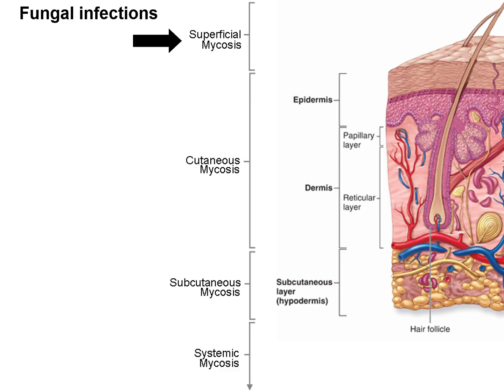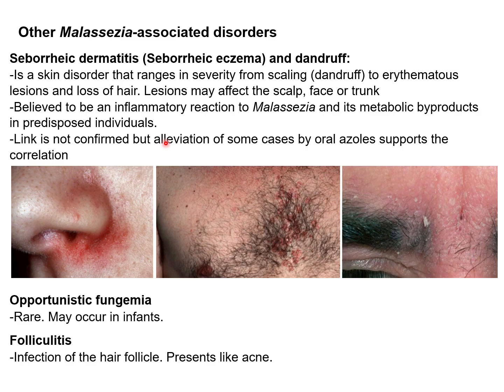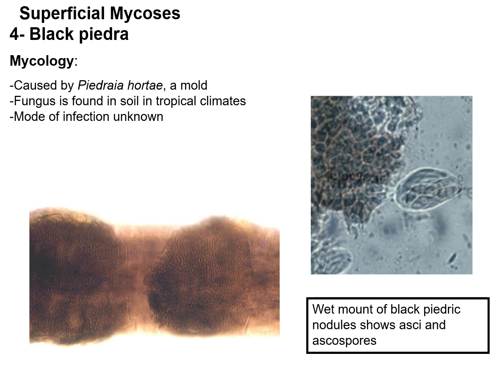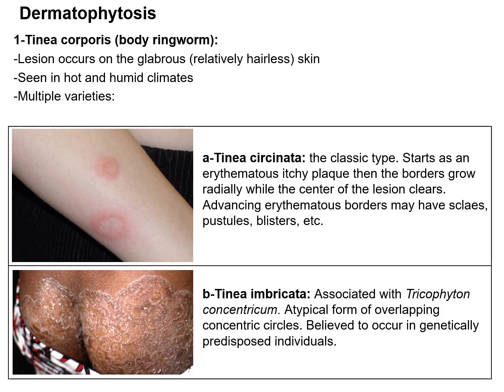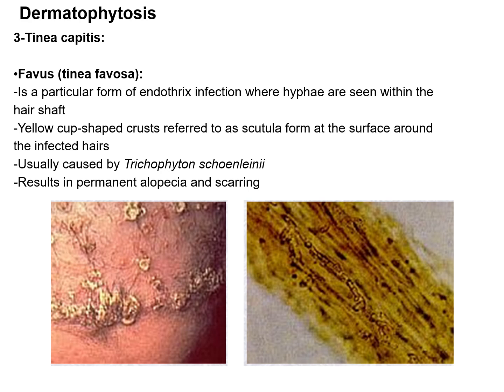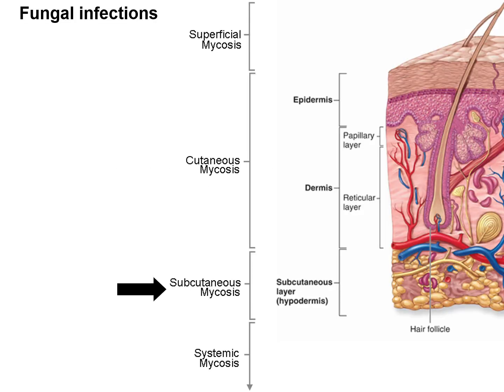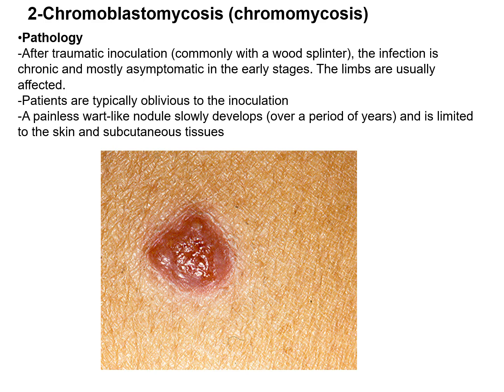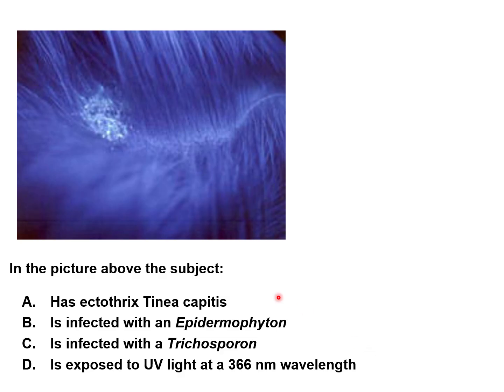Parasito 10: Superficial Cutaneous and Subcutaneous Fungal Infections